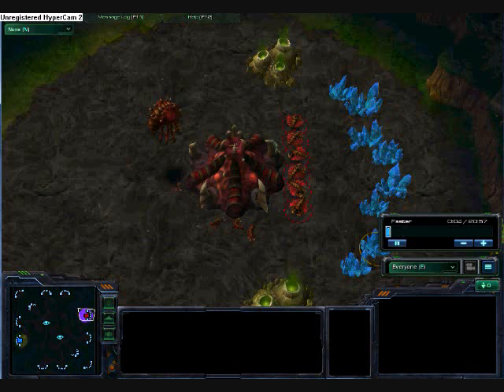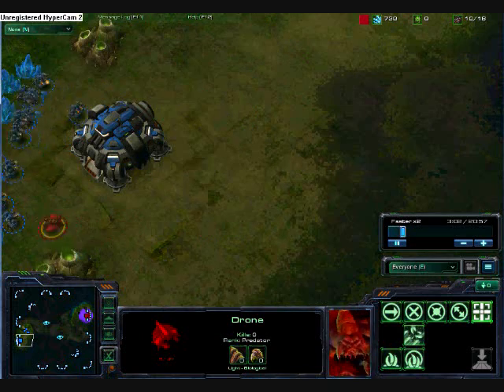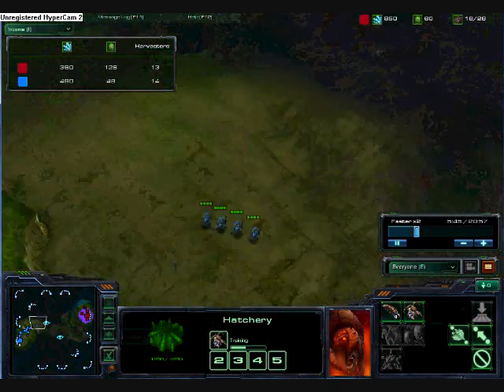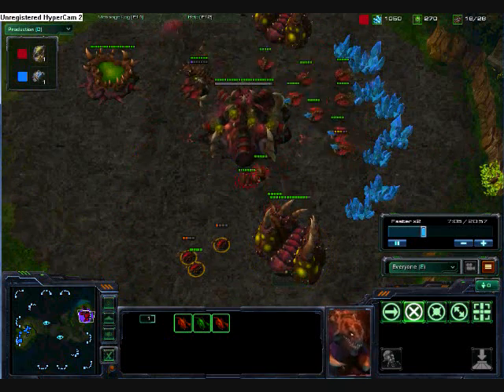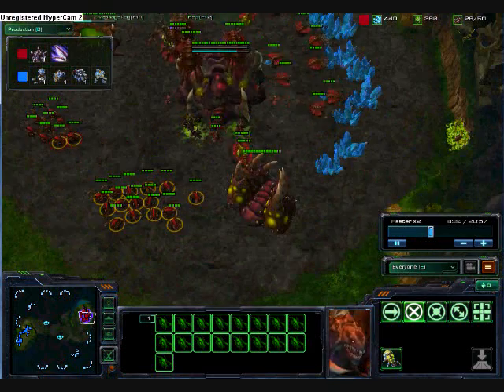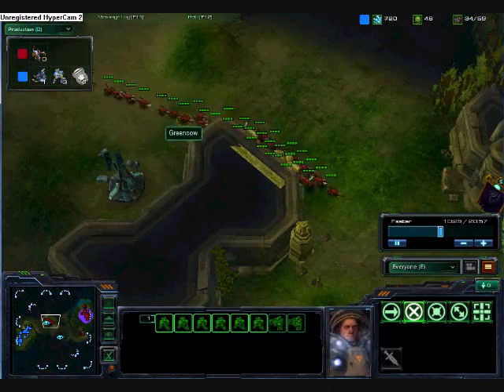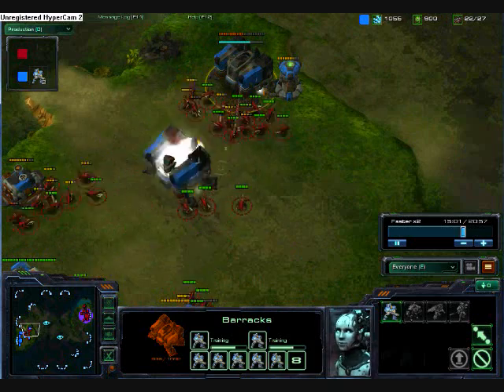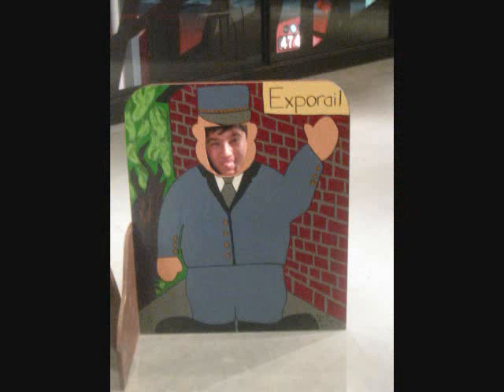Starcraft 2 Lost Tempel 1v1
A good fight.